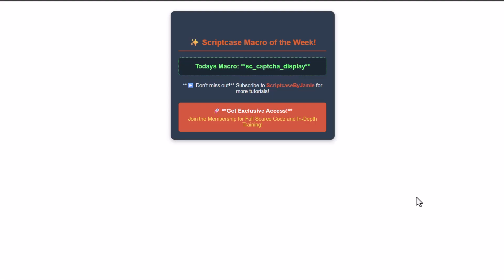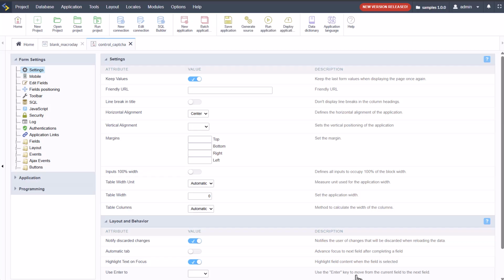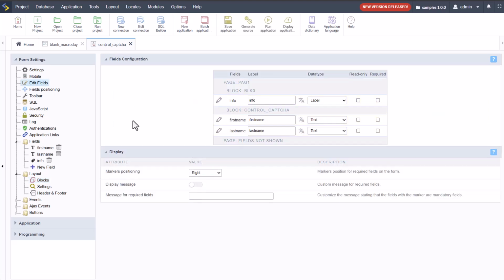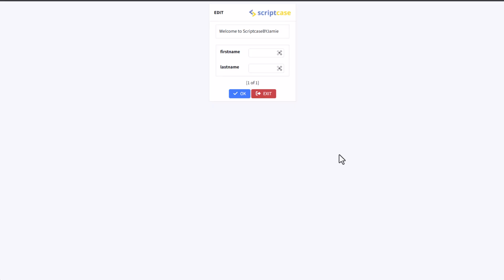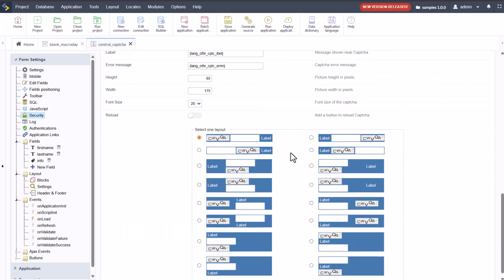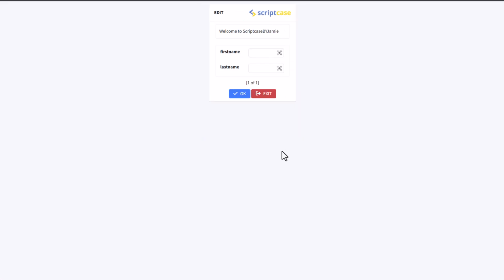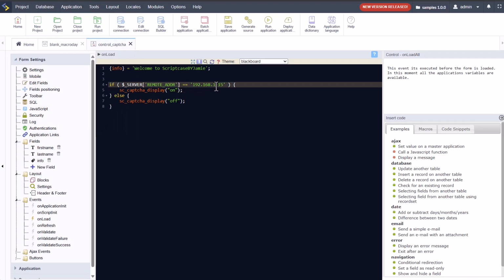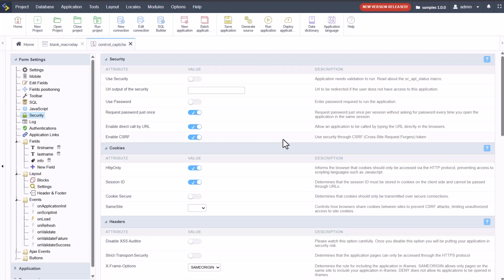Unlock CAPTCHA Control in Scriptcase with scCaptureDisplay | ScriptcaseByJamie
Hi, I’m Jamie, and today’s Macro Friday!

Unlock the power of CAPTCHA in your Scriptcase applications with the scCaptureDisplay macro! In this video, we dive deep into how to effectively implement and manage CAPTCHA security, ensuring a smoother and more secure user experience.

Here's what you'll learn:
• Understanding scCaptureDisplay: Discover how this powerful macro works in both Form and Control Form applications to manage CAPTCHA visibility.
• Form vs. Control Forms: Get a clear distinction between database-driven Form applications and flexible Control Forms, and how CAPTCHA integrates with each.
• Manual Field Creation & onLoad Events: See a practical demonstration of setting up a Control Form and using onLoad events to dynamically display messages.
• CAPTCHA Configuration & Options: Explore the various CAPTCHA types (Default, V2, V3) and their customization options, including layout, characters, and error messages.
• Dynamic CAPTCHA Control: Learn how to use scCaptureDisplay to dynamically enable or disable CAPTCHA based on specific conditions, such as local vs. remote access, and troubleshoot common errors.

Thanks for tuning in to Macro Day